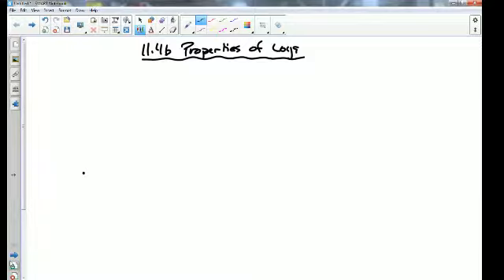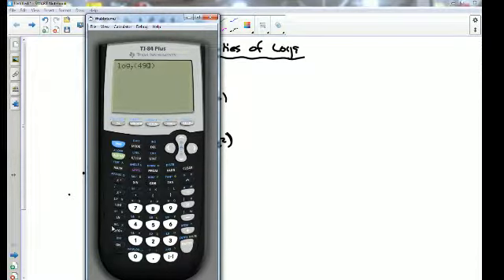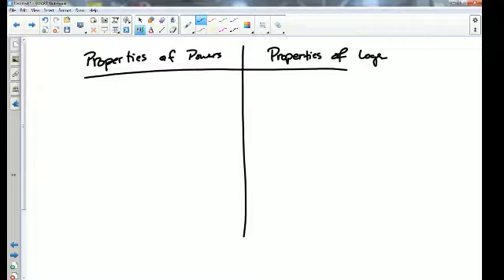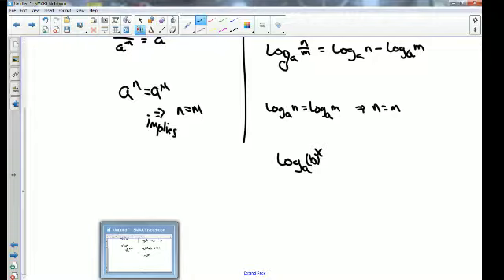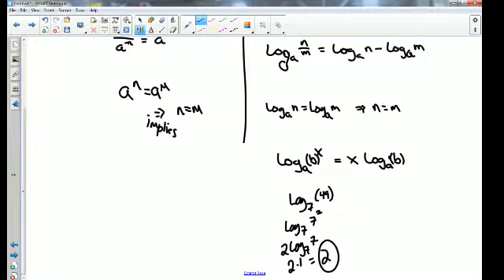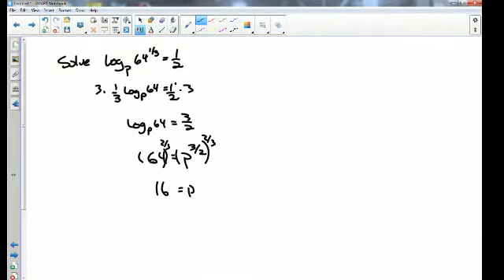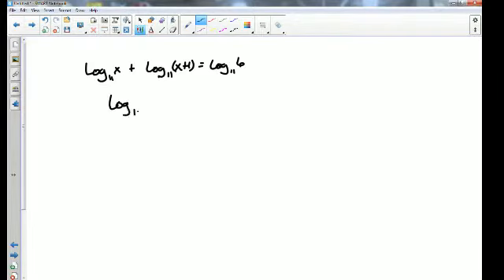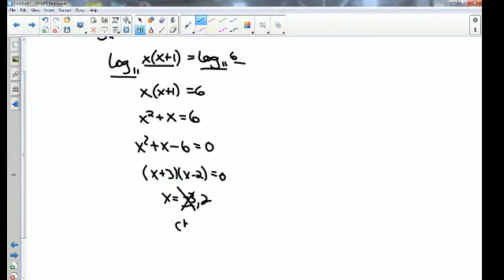PreCalculus 11.4b Logarithm Properties